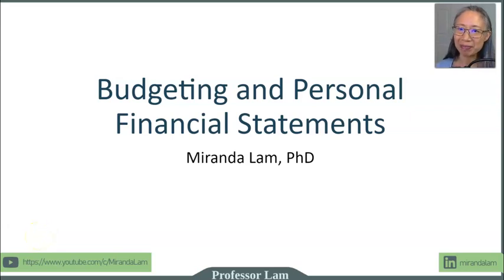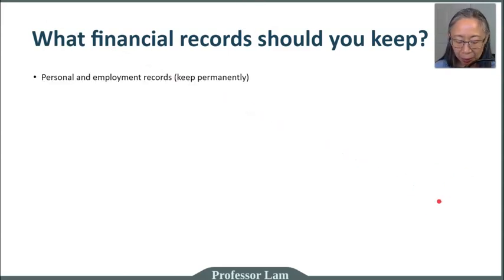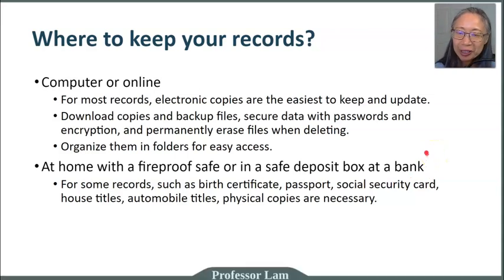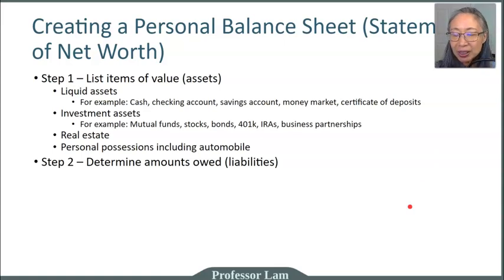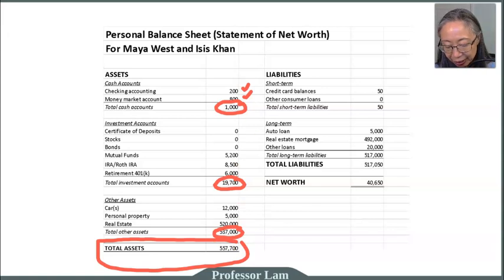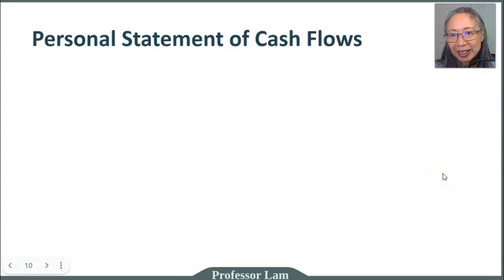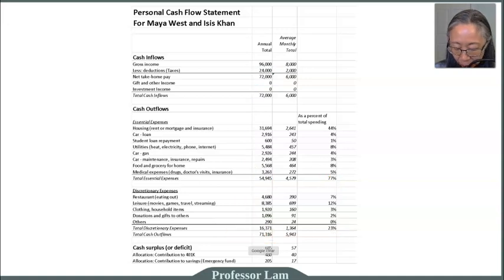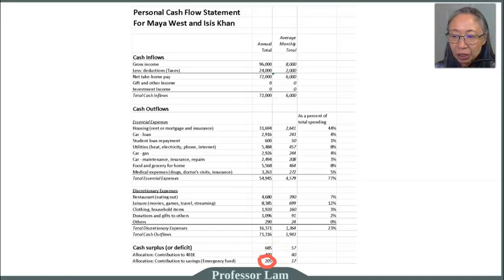Personal Finance: Budgeting and personal financial statements (1 of 2)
This video explains how to create a personal statement of cash flow and a statement of net worth (also known as statement of financial positions).